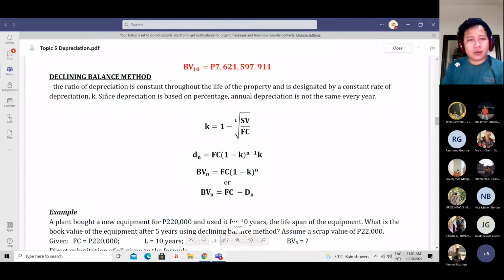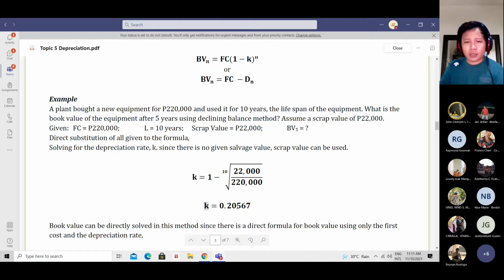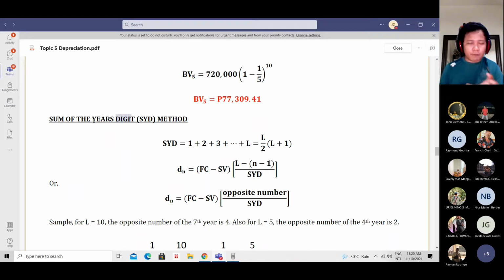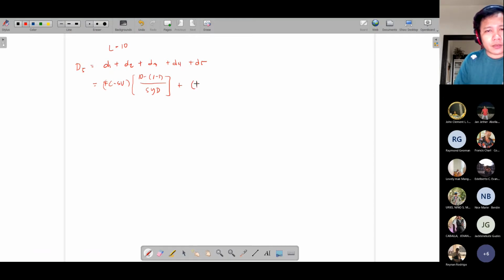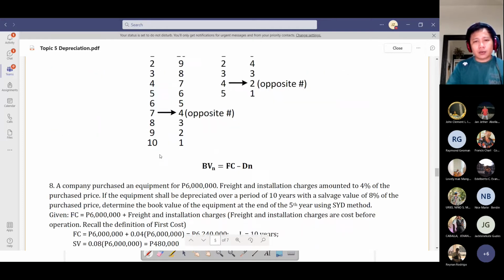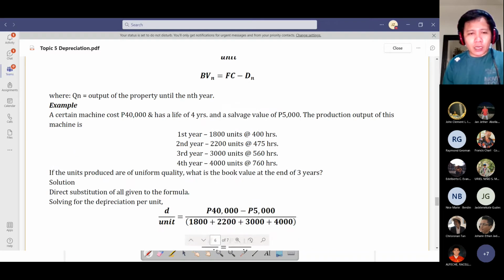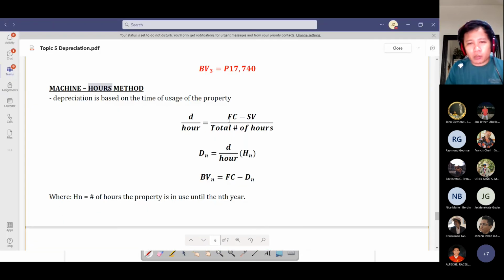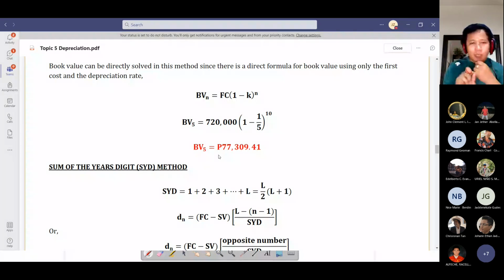ES032 Depreciation Part 2